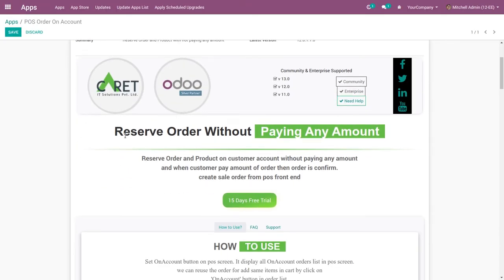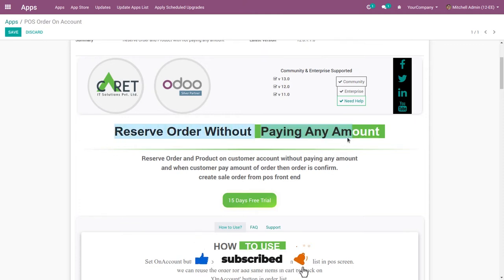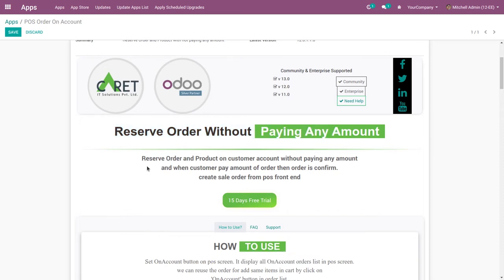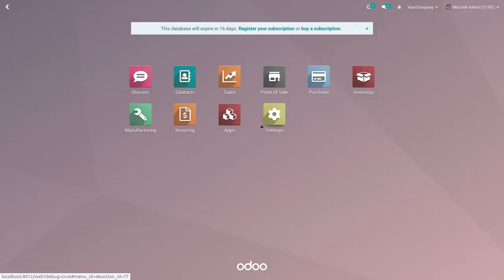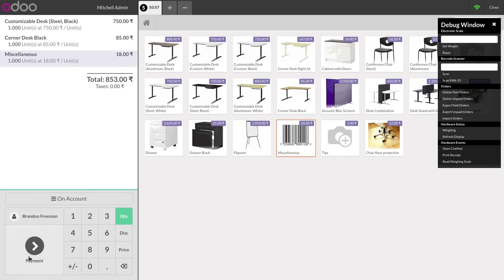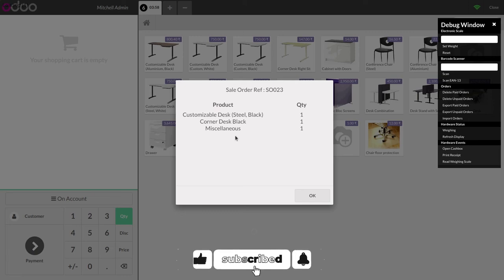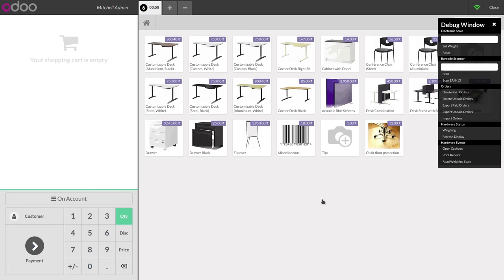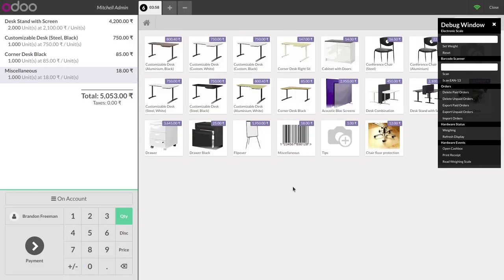What is POS Order On Account and how to create a POS order in Odoo? | Odoo App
The POS (Point of Sale) order on account module is useful in reserving orders and products on the customer account without paying any amount and when the customer pays an amount of order then the order is confirmed. You can create a sale order from the pos front end.